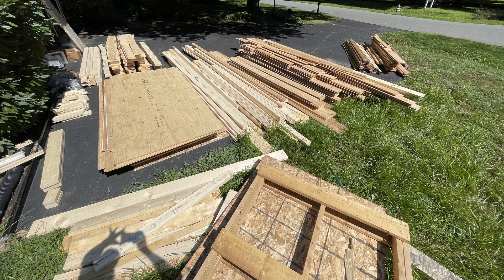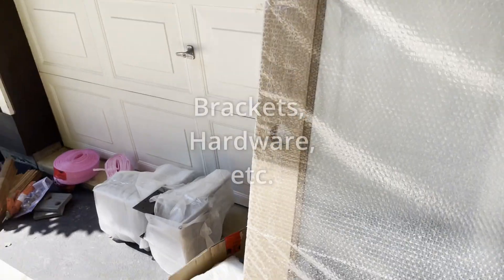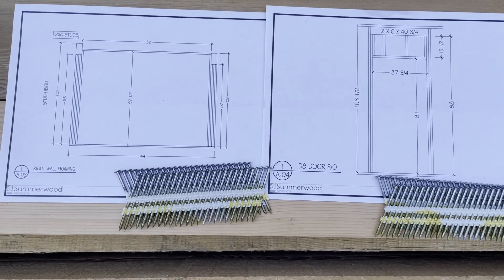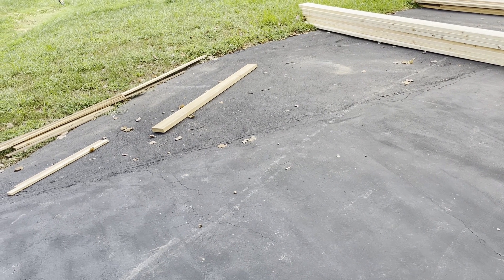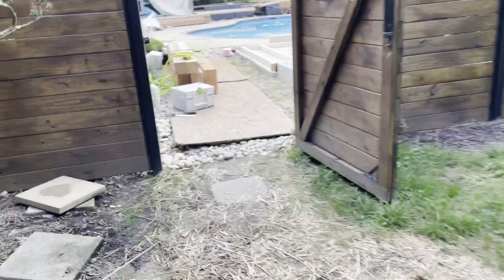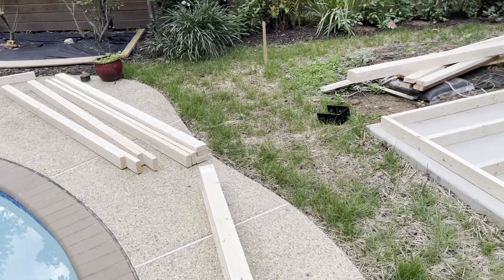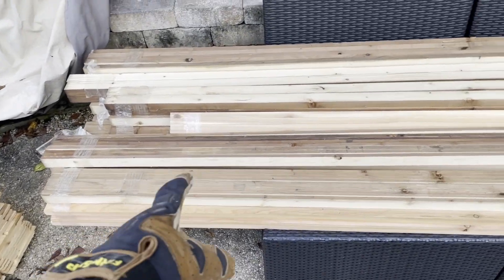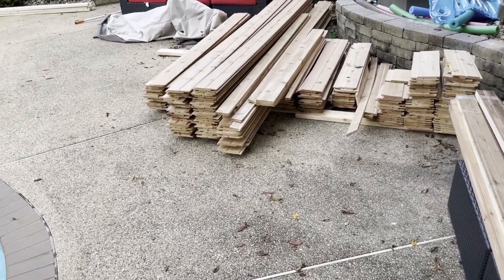Summerwood Sanara Pool Pavilion || Lumber and Wood Delivery Day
Building a 12x14 Summerwood Sanara Pool Cabana. This is the first day as the kit is delivered and I sort all the materials, show the manuals, and provide first impressions.